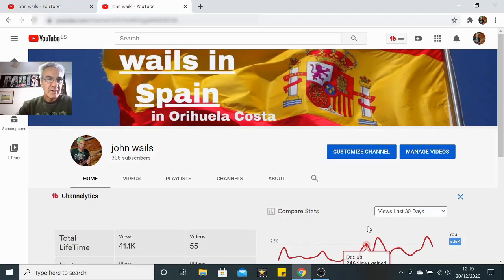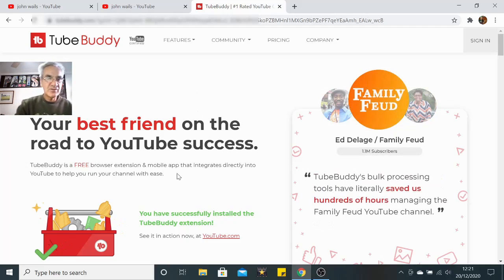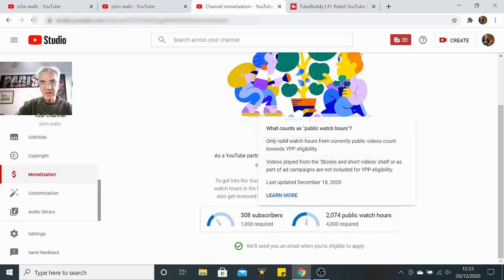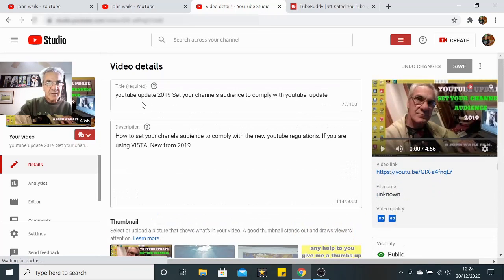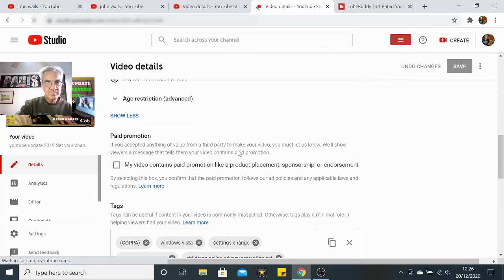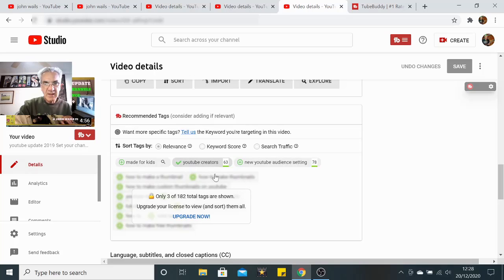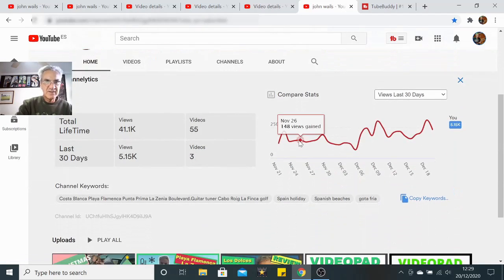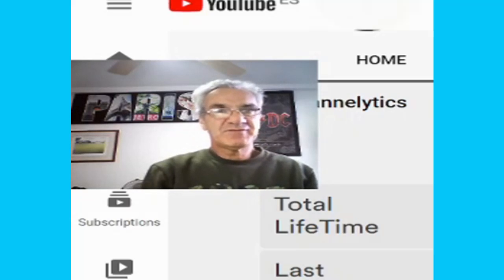TUBEBUDDY how to improve your CEO figure.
Tubebuddy has a number of options you can use for free, the one i have found the most useful is the ceo figure. The figure shown against any video can often be improved by using the suggestions shown just below the TAG box i have found that using the additional tags my videos often show an extra 5 percent increase. How big a difference this actually makes  i can't be sure but in all fairness having used this for a couple of weeks i have seen a marked increase in traffic and subscriptions also i have made more videos this month DEC 2020 and this obviously has had an effect.
All it costs is a little bit of time and i would advise anyone who is wanting to get more views and subscribers to use this feature.